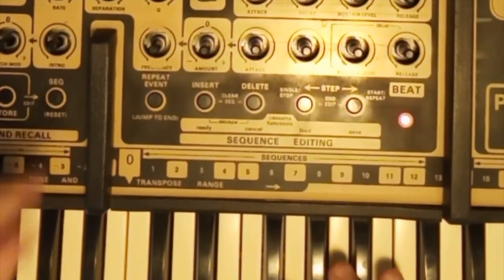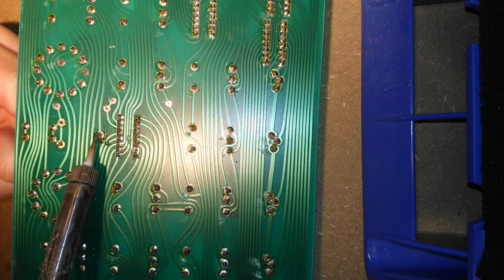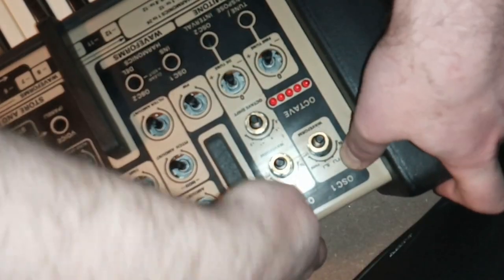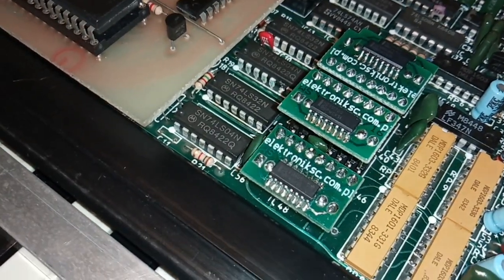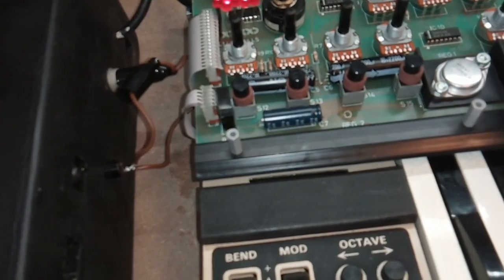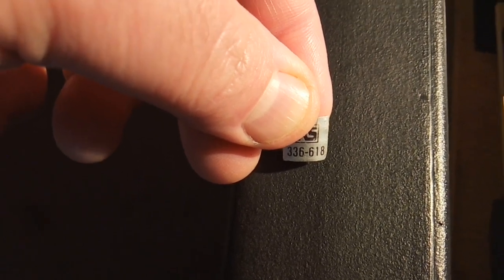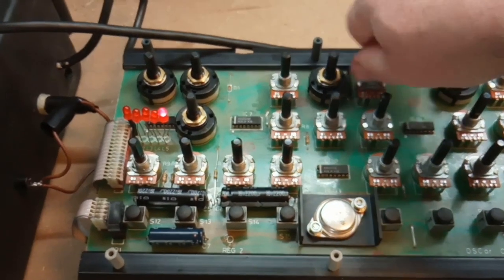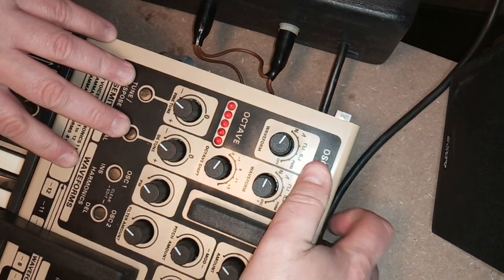An amateur fixes what professionals broke - OSCar Part 5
The OSCar arrived back from repairs, more broken than it was before. What damage has been done? Can I fix it? Of course I can, I have a new desoldering gun!

The Oxford Synthesizer Company OSCar is a nearly mythical monosynth used by Ultravox, Jean-Michel Jarre and many more, perhaps most famously it provided the synth bass line in "Do They Know It's Christmas?"

OSC manufactured less than a thousand of these, making them as rare as they are weird. This rarity, together with the unusual design, questionable build quality and the company's brief life means it is sometimes called "The DeLorean of Synths".

It is NOT easy to repair, you need an expert.